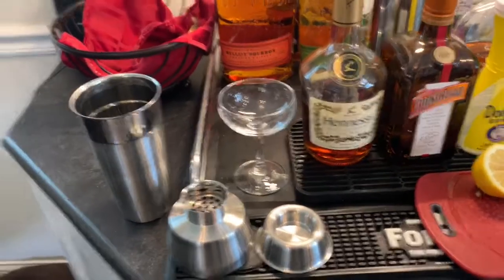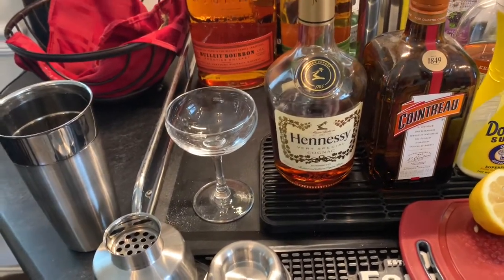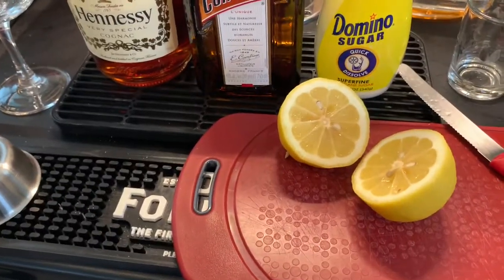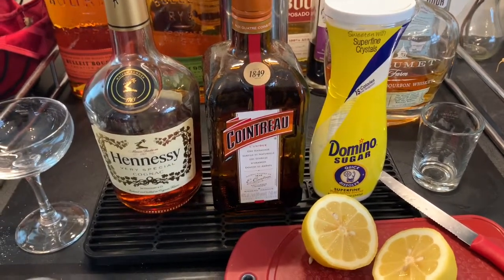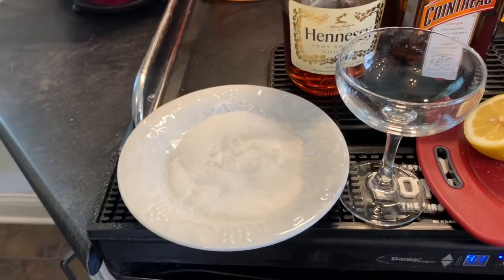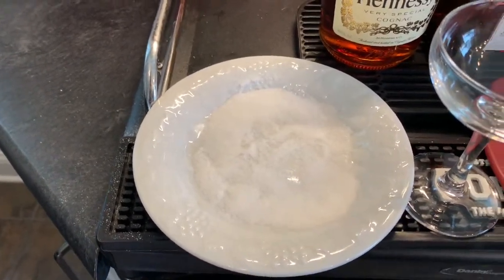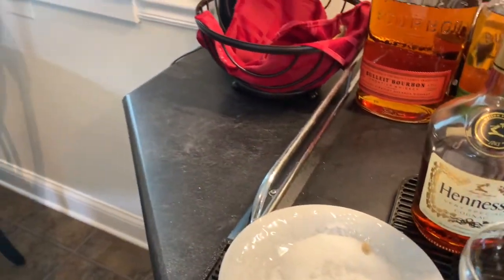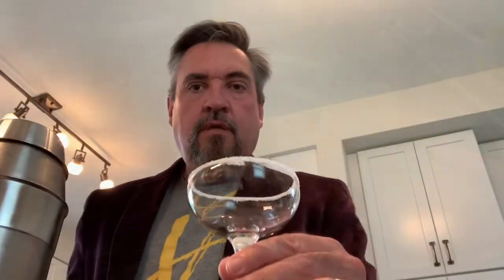Cocktails in Quarantine: Episode 6--The Sidecar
Watch and learn from historian and amateur mixologist Dr. John Moser how to make a classic brandy sour, the Sidecar.